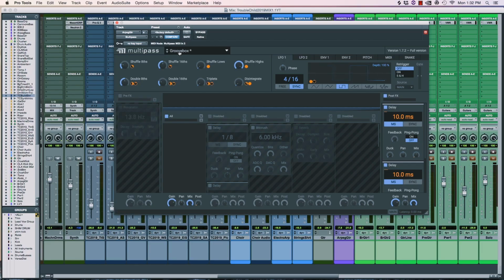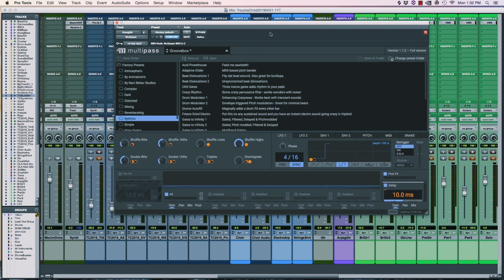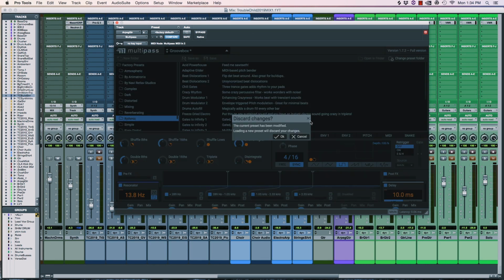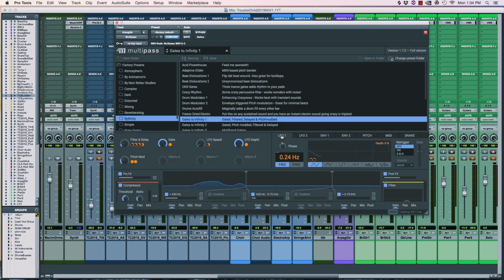Slate Kilohearts Multipass In 3 Minutes | Hidden Gem for Creatives In All Access Pass?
Best Plugins 2019

How To Record Music At Home 2019

How do I get my vocal to sound good? How do I tame harshness and get rid of boggy frequencies or get that smooth "sounds like a record" high end?

🎤🎶😎Pop and Urban artists: Here is a quick look at the Best Vocal Plugins of 2019 Part 1 of 4 where we look at EQ. These are newish and happen to be what I'm using successfully on mixes.

Are you looking for something to make your stuff sound unique but don't want to get all engineer-y? This Slate Digital Kilohearts Multipass plugin looks complicated but it might just easy.

The music I'm using is from a forthcoming release from Robb Nash. He's an amazing artist and he's doing incredibly important work speaking to our youth. Please check him out.

When making records I use  Logic Pro x, Ableton Live, and Pro Tools.